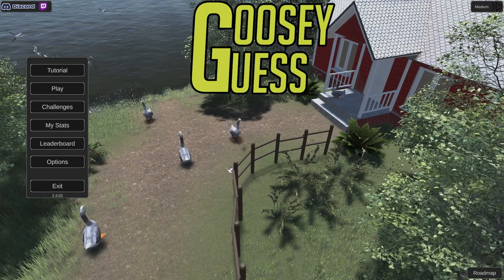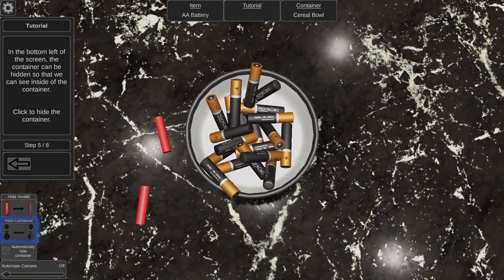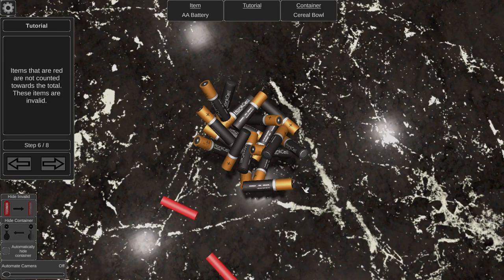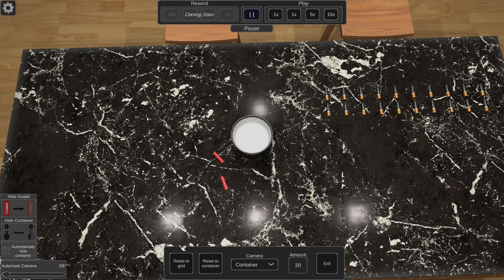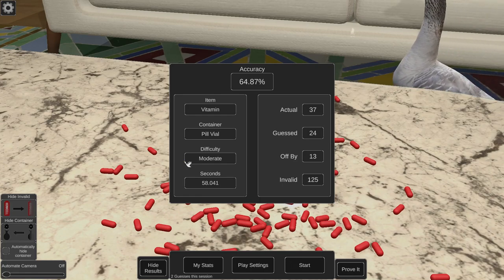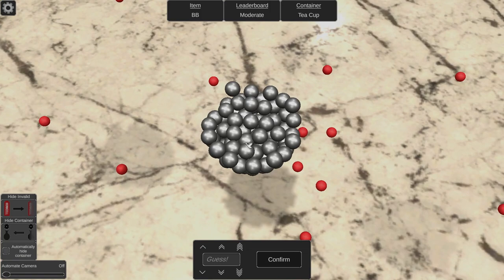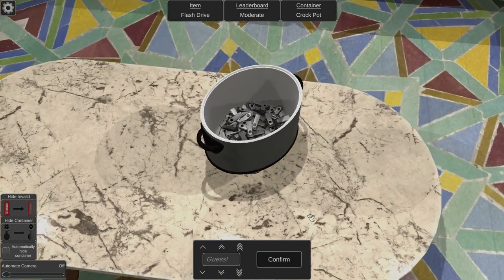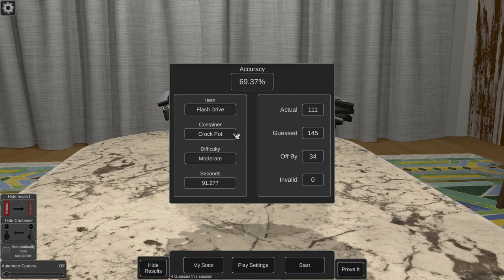GOOOSEY GUESS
I Try Out Goosey Guess, Thanks To Lurkit and Gas Lantern Games for letting me play this! Can you guess how many usb drives are in the thumbnail?